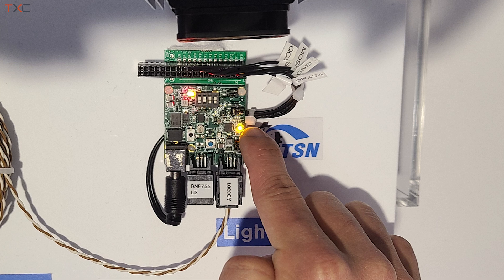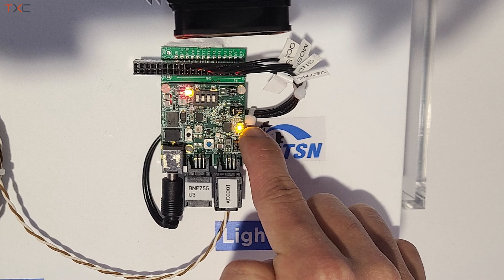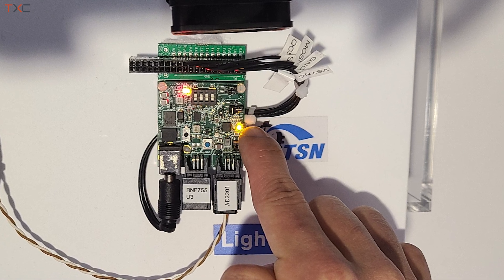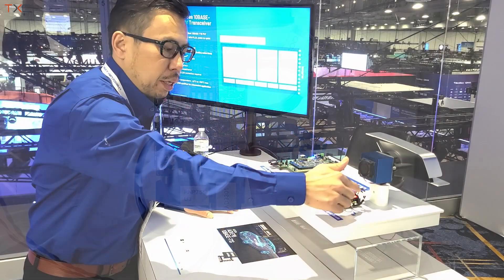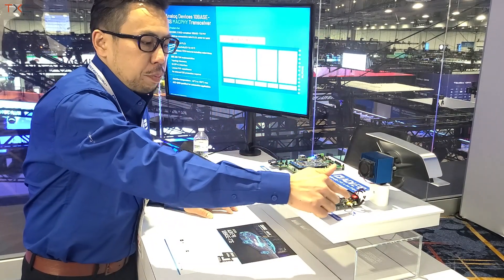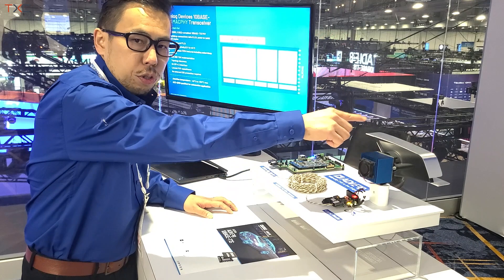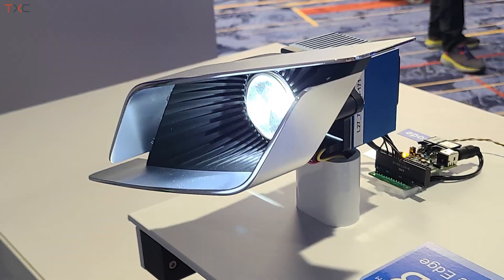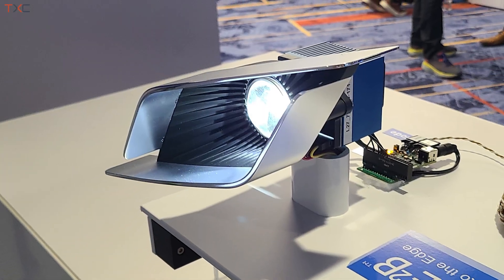How Does 10Base-T1S Work?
This new Ethernet technology presented by @analogdevicesinc provides a 10 Mbps multidrop transmission medium that can include up to at least eight transceiver nodes. The company demonstrated its E2B solution at CES.